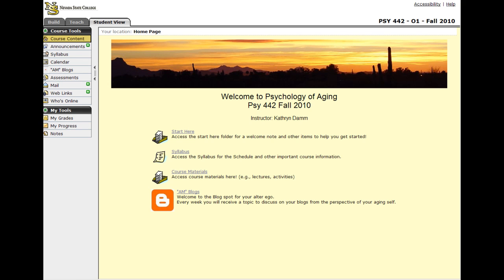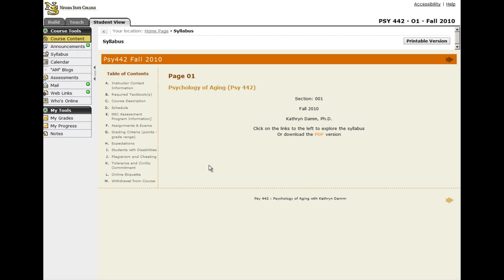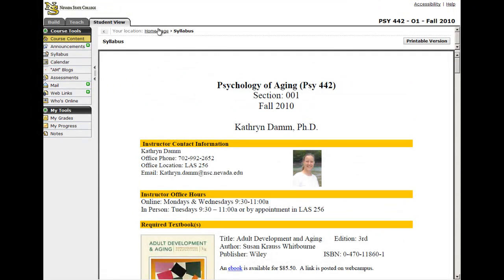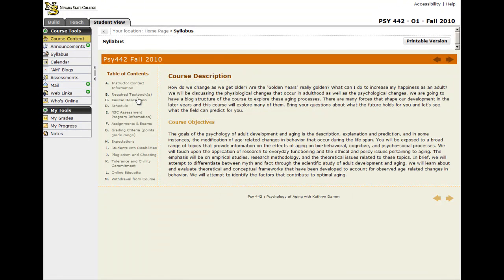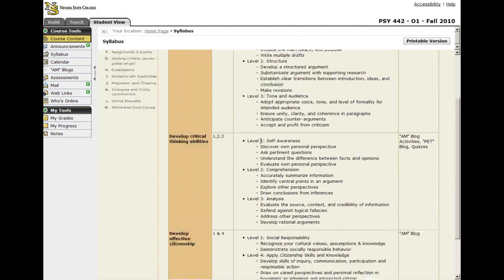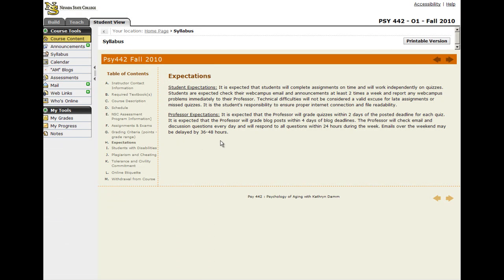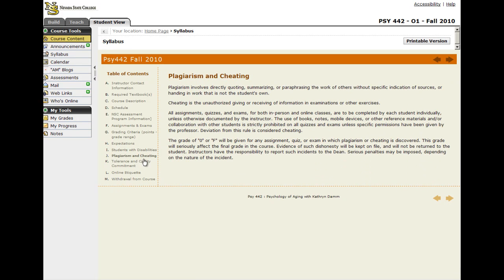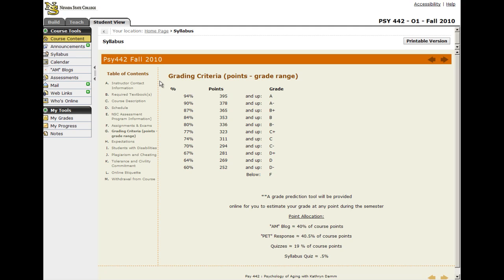Web-based Syllabus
Course syllabus made in Wimba Create that allows students to navigate sections of the syllabus as an online site with links, rather than a  single document that could potentially overwhelm the students with content.